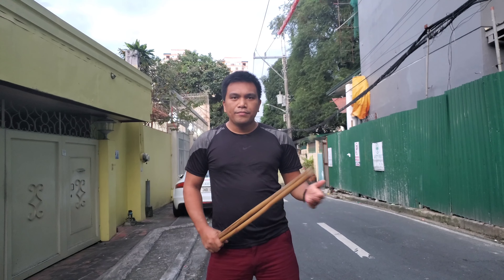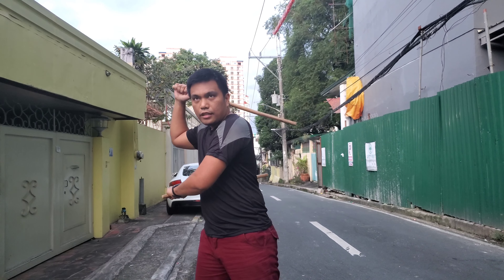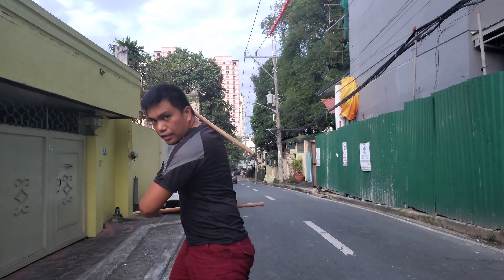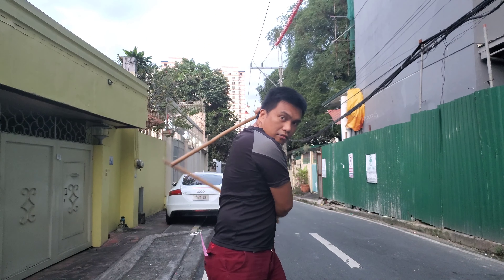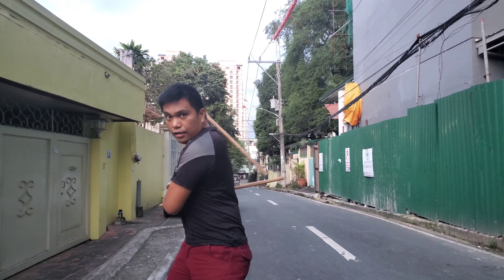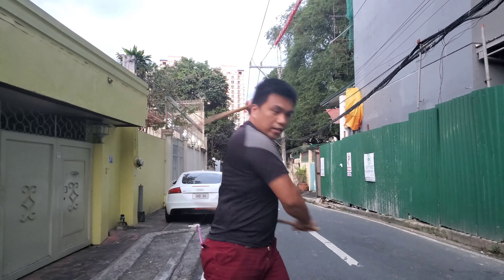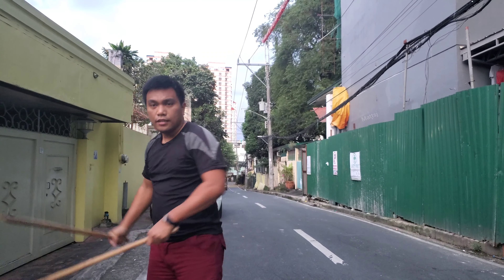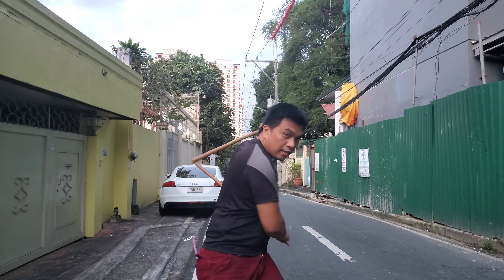Double sticks Drill Exercises | Arnis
Double Stick drill, basic strikes